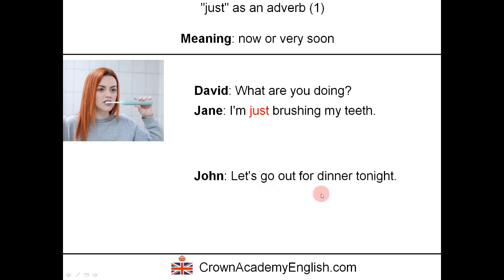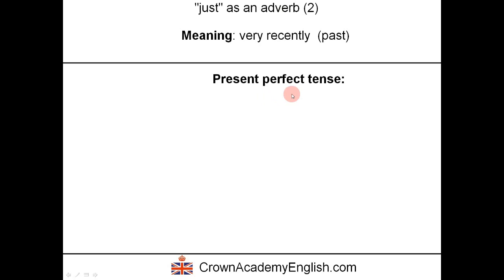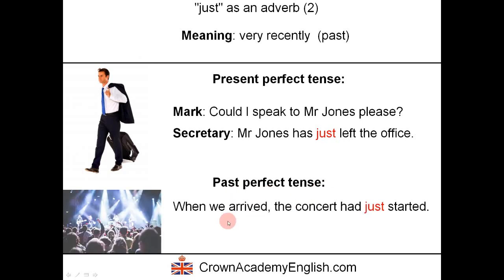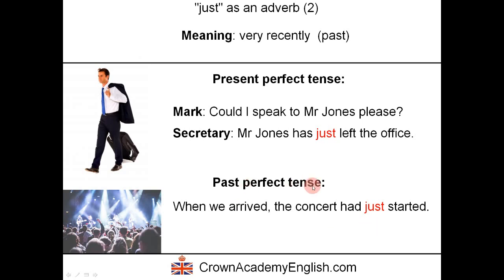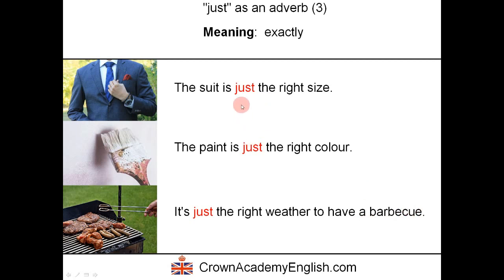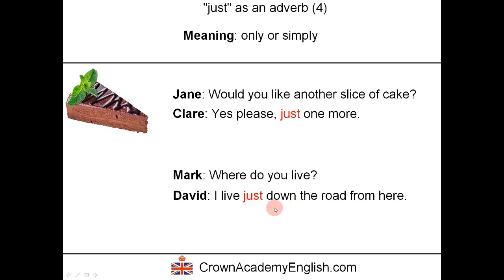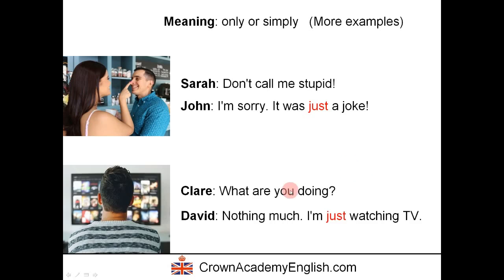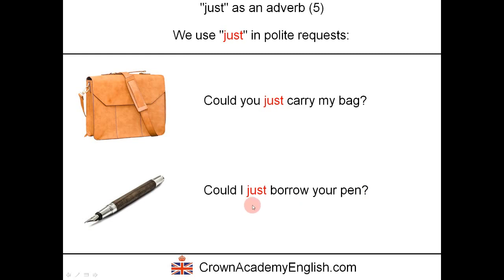JUST as an ADVERB - English lesson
In this English lesson, you will learn 5 ways to use "just" as an adverb.

For each of the five meanings of "just", I give you a detailed explanation with several example sentences.

Andrew,
Crown Academy of English

Photo credits by FreeDigitalPhotos.net:
“Businessman With Travel Bag” by Ambro
“Cheerful Loving Couple Having Fun In Cafeteria” by David Castillo Dominici